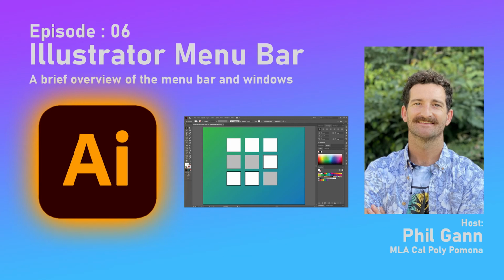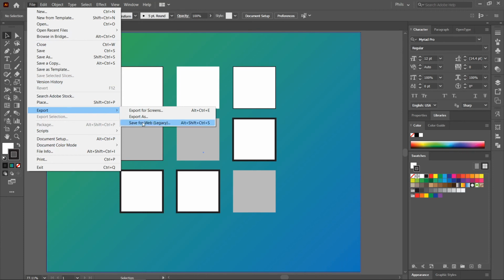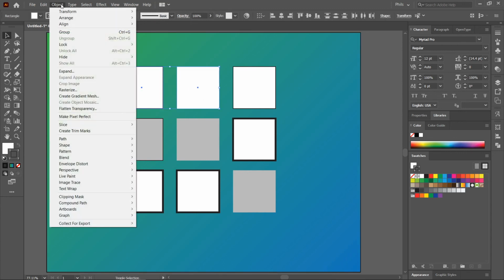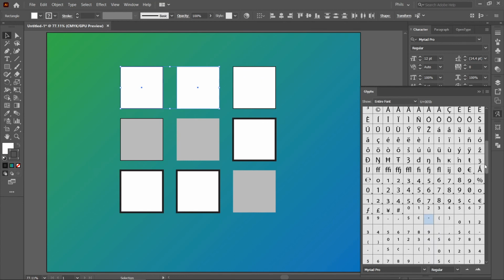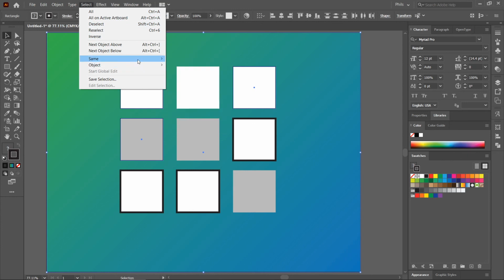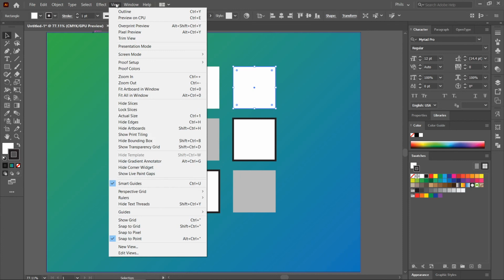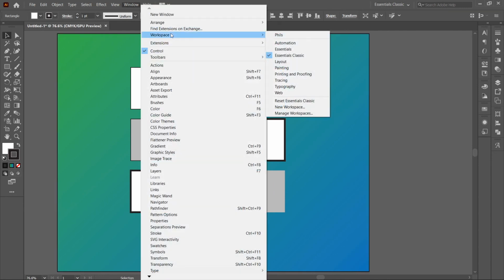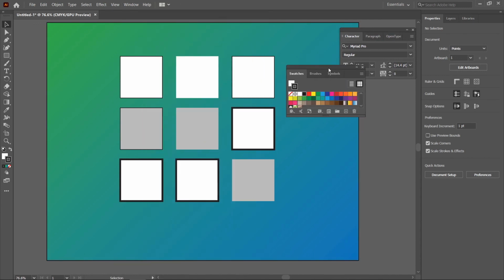Episode 6 Illustrator Menu Bar and Windows